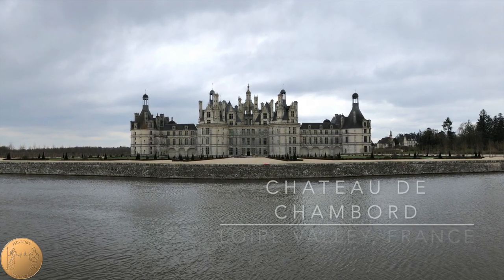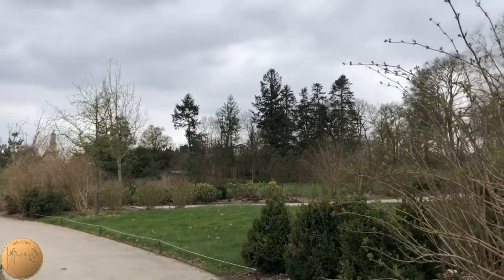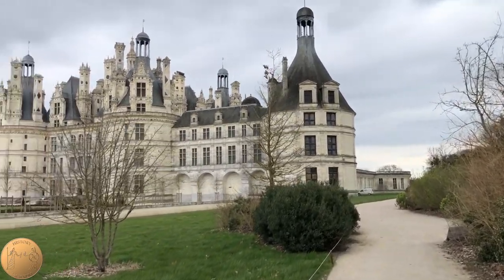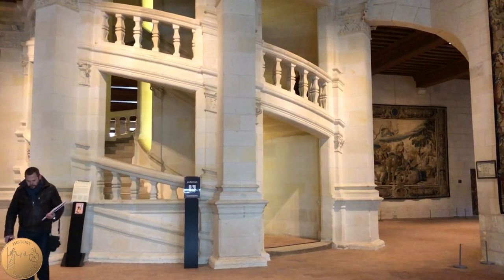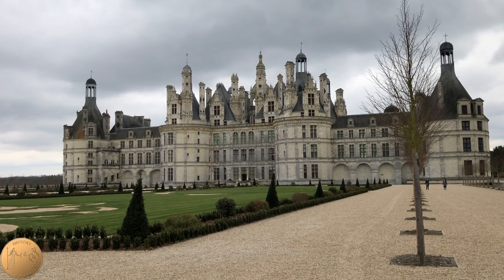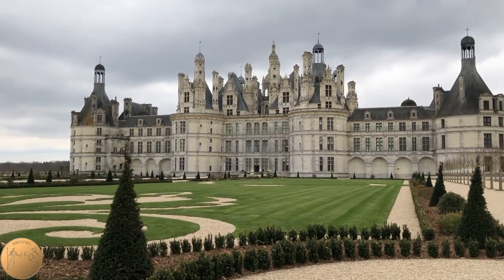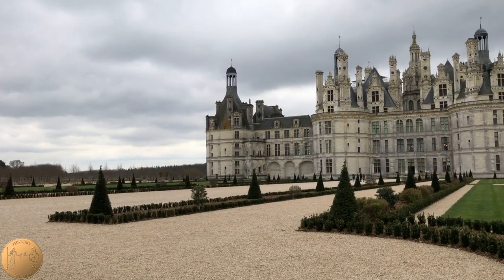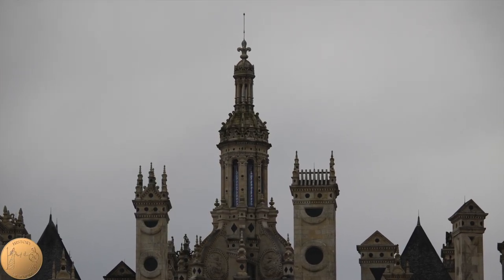Chateau de Chambord | Loire Valley, France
The rich history of the Chateau de Chambord includes King Francis I, Leonardo Da Vinci, and plans to re-route the Loire river. Join us as we explore the grounds of the castle, which includes the river, gardens, and beautiful rooftop terrace. We will also take some time to explore the inside of the castle and feature the double helix staircase that is said to have been inspired by Leonardo Da Vinci.

History
- Francis I
In 1519 Francis I began to build his Renaissance castle after dismantling the previously existing small castle.
In 1527 Francis I seriously considered routing the Loire river to
Although the structure of the castle is medieval, it is very much Renaissance castle.
It was primarily used as a hunting lodge and as a symbol of power for visiting sovereigns and ambassadors.
The castle has never been fully completed and Francis I had only spent 72 days in the castle during his 32 year reign.
- Louis XIV
Construction is completed on the castle during the reign of Louis XIV.
The castle continues to be used for hunting parties and entertaining.
In 1670 Moliere presents the premiere of Le Bourgeois Gentilhomme
- The French Revolution
The castle was ransacked and the furniture sold off.
Relatively speaking the castle was spared and the structure itself was not destroyed.
The castle fell into a state of neglect as it was used as a warehouse, a workshop, prison, and barracks.
- Napoleon
As a token of recognition, in 1809 the castle was given to Marshal Louis-Alexandre Berthier.
Little was done with the castle and his widow later requested to sell the estate.
- Henry, Duke of Bordeaux
In 1821, at the age of 1, he becomes the owner of the estate, but does not inhabit the castle due to the fact that he goes into exile. He only spent 3 days in the castle while it was under his ownership.
He is the grandson of Charles X and in 1871 he renounces his right to the French throne. His preferred title is Count of Chambord.
He oversees major improvements made to the estate through a steward.
Eventually the castle is opened to the public.
In 1883 the Count of Chambord dies and the estate is inherited by his nephews, the princes of Bourbon-Parma.
- The French state
The Count of Chambord’s heirs were not of French nationality and in 1915 the estate is put into a receivership.
In 1930 the French state becomes the official owner with compensation to the heirs.
In 1939 during WW II the Louvre’s art was stored in Chambord to protect
Castle projects are geared to bring it to it’s Renaissance glory, including restoration and demolition of parts of the castle.
In the interior there are 60 rooms available to be viewed by visitors
- Double Helix Staircase
Inspired by Leonardo da Vinci
Two spiral staircases never meet although they provide access to each floor and lead to the roof terrace.
- 18th Century
The castle was used by permission by others, including an exiled King of Poland. This resulted in permanent changes to the interior of the castle.

Gardens
The Cosson River crosses from East to West
The marshy area had to be dealt with in order to place a garden and the solutions were as follows:
Control the flow of the river or divert some of the water from the Loire. Neither was attempted
- Louis XIV
The first time that major landscaping projects were undertaken.
He ordered formal gardens in the front of the castle’s facade.
The project began in 1684, which consisted of the prevention of flooding, retaining walls, control the Cosson river, as well as the gardens. This was only partially implemented.
- The French Revolution
The gardens were not maintained due to the unrest in the county.
An 1817 report of the gardens reflected this in the overgrown shrubbery, untrimmed trees, the pathways and flowerbeds were overgrown, and the moats had dried up and were partially used as gardens.
From the 1821 to 1930 the estate was owned by Henry, Duke of Bordeaux and his heirs.
The gardens were kept at a level that required very little maintenance with lawns, pathways, and rows of trees.
- Under the State
In 1970 the gardens were updated with only the lawn remaining. In 1972 the moats were refilled. In 2016 the project to replant an 18th century French gardens began.

Song: The People